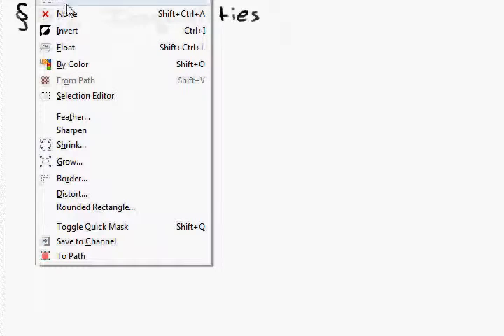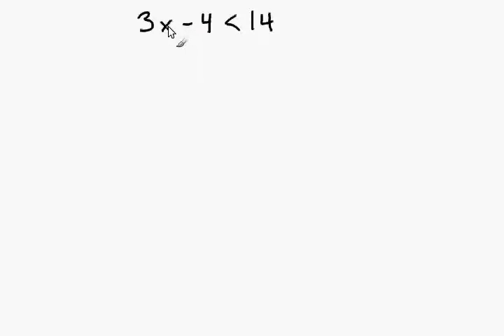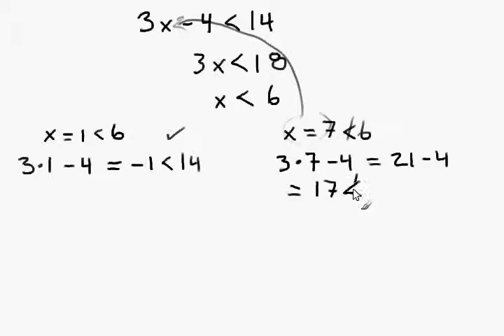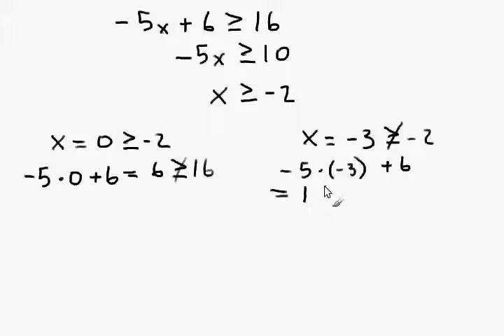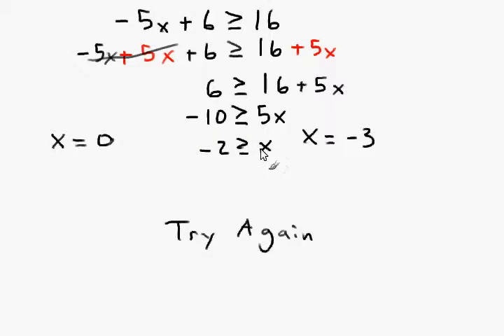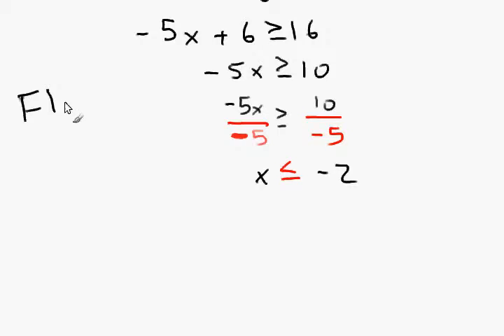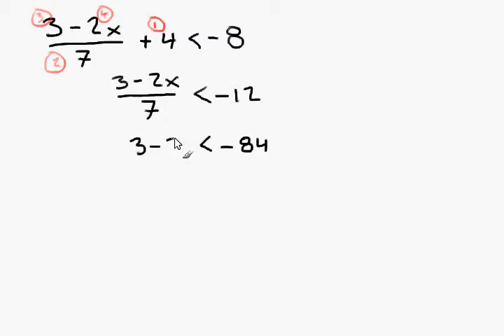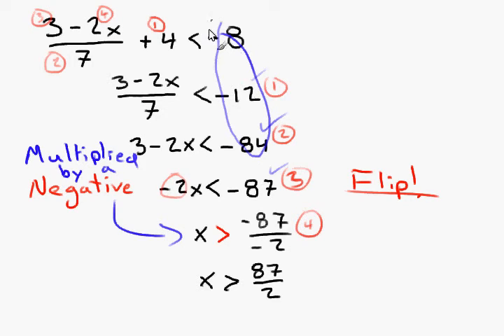M091 Section 4.2 Inequalities